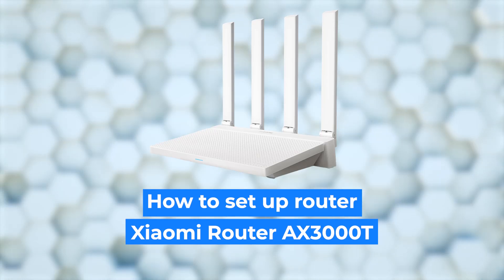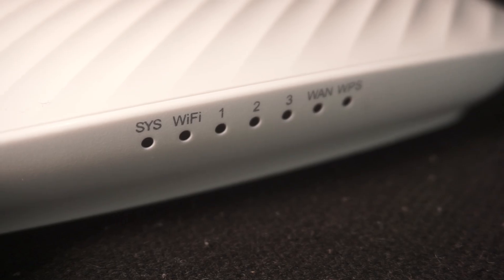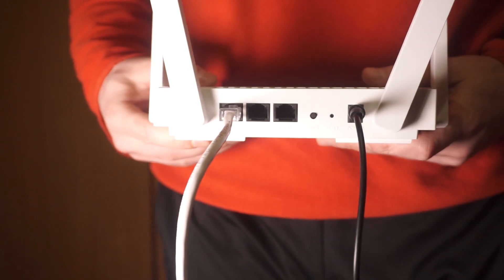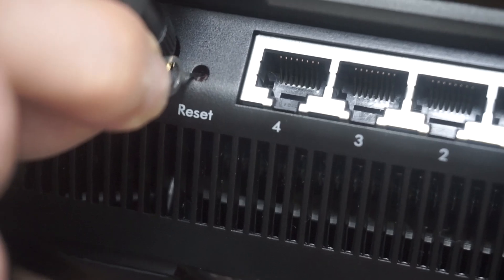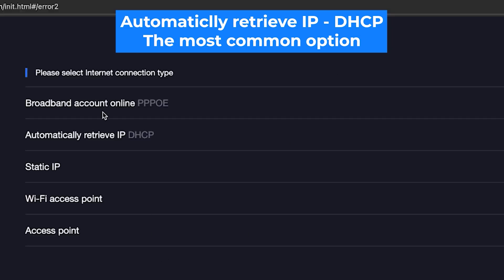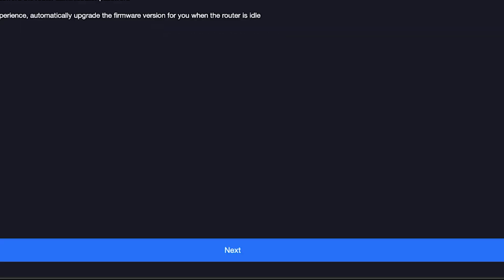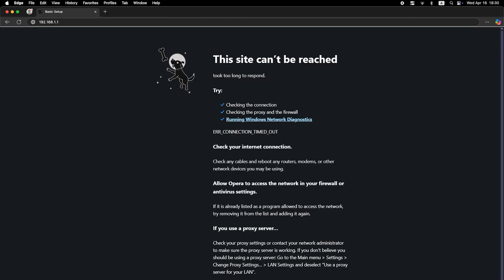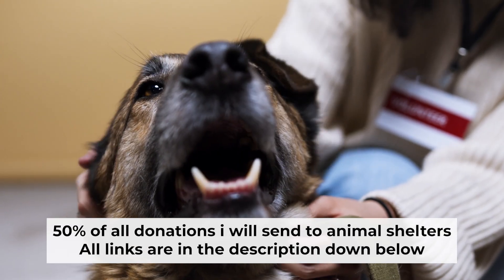✅ How to Setup Xiaomi Mi Router AX3000T | How to Set Up Xiaomi Mi Router AX3000T WiFi Router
In this video, I will show you how to set up Xiaomi AX3000T. First, I will show you in detail how to connect computer to router with ethernet cable. Then  how to login into your routers setting. How to set Wifi Password, how to change WiFi name and password and how to reset a router.

🟡BTC: bc1q6lxzusxt27nl25fwcluw7g72uveat2gr7q4as7
🟡ETH: 0xA93CabcE97Ec2c20fc08382283a2CC95d6579EFB
🟡USDT (TRC20): TANkFPkipQ66cFacAe85PiZSq6cEJfBBRQ
🟡USDT (ERC20): 0xA93CabcE97Ec2c20fc08382283a2CC95d6579EFB

Chapters:
00:00 – Intro
00:20 – Connect the router Xiaomi AX3000T
01:19 – Reset settings on the router Xiaomi AX3000T
03:13 - Setup the router Xiaomi AX3000T